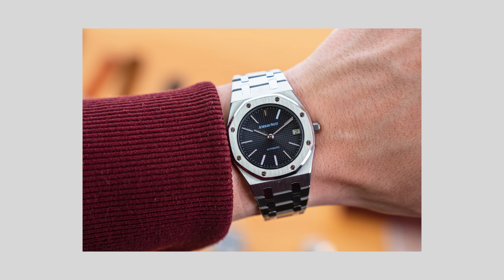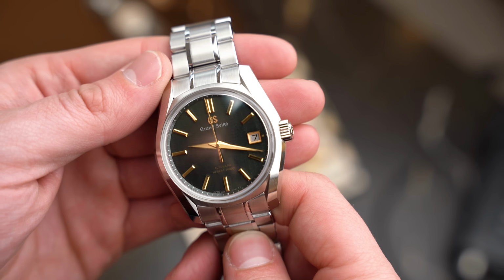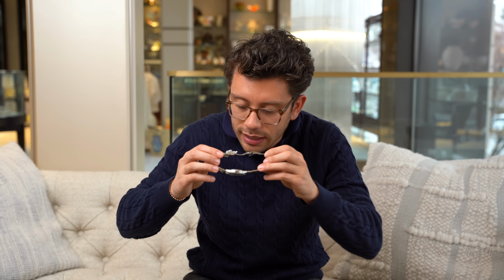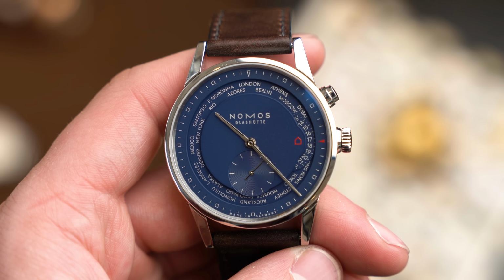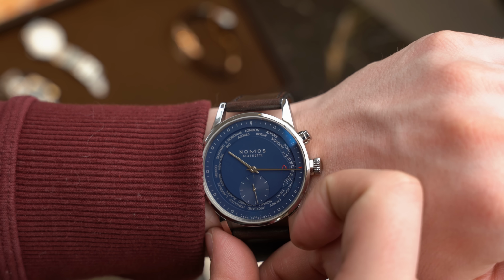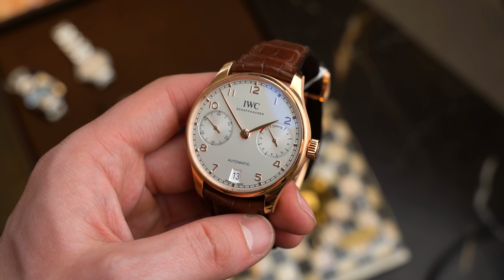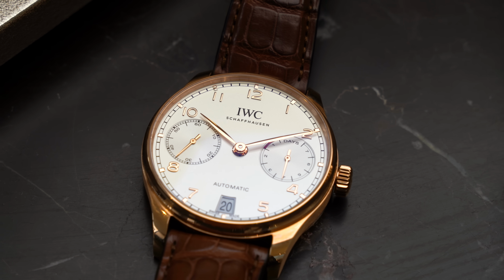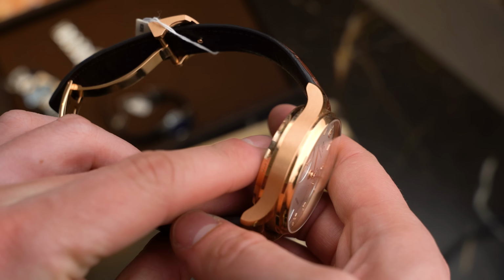The #1 Thing to Avoid When Buying a Luxury Watch.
It may seem simple...buying a luxury watch. You walk up to the counter and say "I'd like to buy this Grand Seiko or this IWC or this Nomos or this JLC" and the store clerk says "Wait which one do you want?" and boom done. However not all watches are the same! There are $10,000 dollar watches not pulling their weight and there are $1,000 watches that can pull 10x their weight! How can you tell them apart? There are TON of different ways, Christian outlines 3 and tells you the biggest sham a lot of watch makers try and do!

Today, Christian dives into three of the ways YOU can tell which watches are worth your time (see what I did there? Time? Because we're talking about...forget it).

The first subject is finishing. Although we tend to associate the term with referring to the outside of the watch, specifically the case and bracelet, it can really refer to everything from the hands to the dial markers to the movement, and just about any other surface on or in your watch. Grand Seiko is one such brand whose commitment to finishing is second to none, alongside Piaget with superb bezel finishing and movement execution. How much attention is paid to finishing? That's the almighty question.

Second, we have movement execution with technical innovation and mechanics. How much attention has the manufacturer paid to the movement powering the watch? That's the question here, with a focus not strictly speaking on in-house versus off the shelf, but on the modifications to an off the shelf movement, or the genius ingenuity behind a really interesting in-house movement, like the one found in the NOMOS Zurich World Time (which, yes, is technically a GMT). That's a crazy well designed movement for less than the price of a modern Submariner (far less, in fact). In this case, NOMOS goes above and beyond to execute something truly special in a price point that doesn't often see something that special.

Third and finally, we have brand history and prestige. This one can be a bit of an easy out for a brand trying to sell a "meh" kind of watch. A mediocre watch is still a mediocre watch, and you shouldn't let its connection to something historical or relevant drive your decision making alone. Not that every historically significant watch is mediocre, of course, simply that there are plenty of cases where a brand might use that connection to over-sell a watch that doesn't on material value alone justify its price point. So while it's certainly an important part of the decision making process, let not historical provenance drive you.